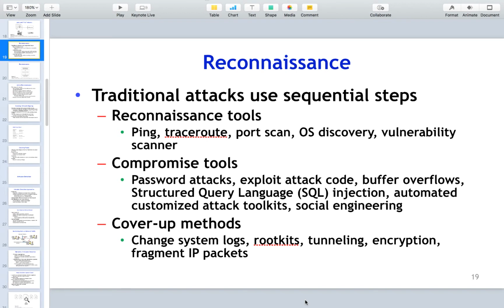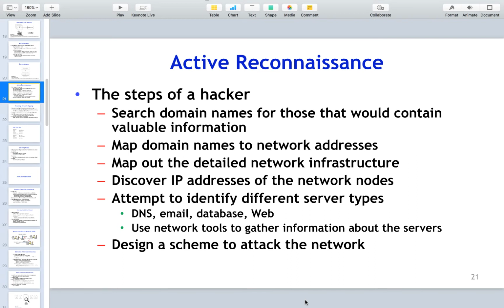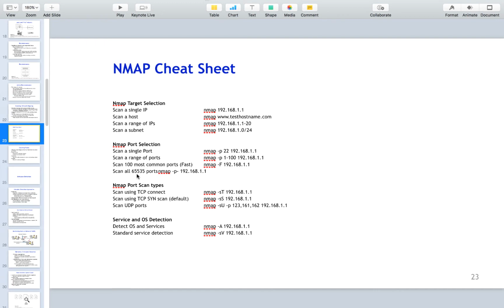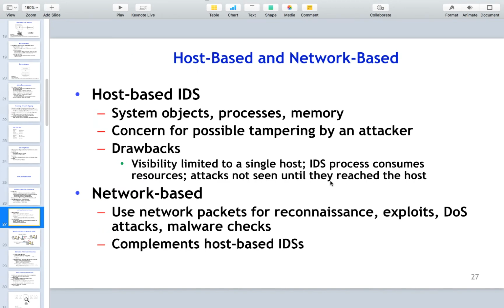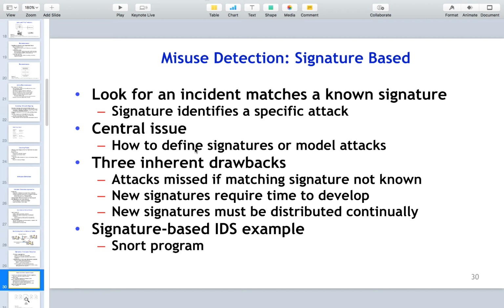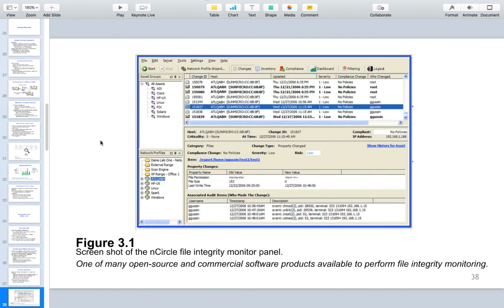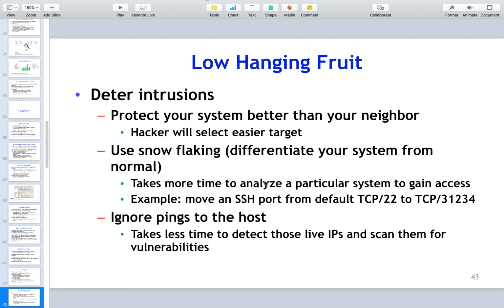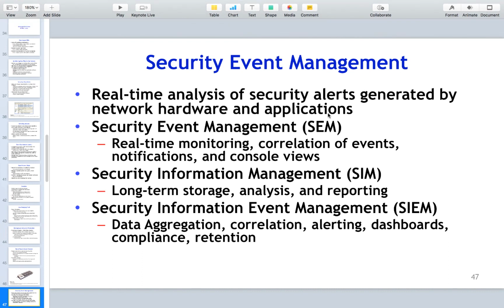7 -Principles of Information Security and Privacy 6200 - Securing Organization/IDS/IPS - Part 2